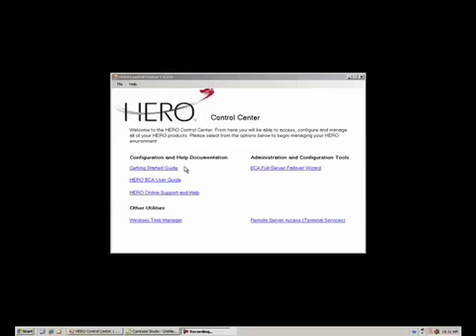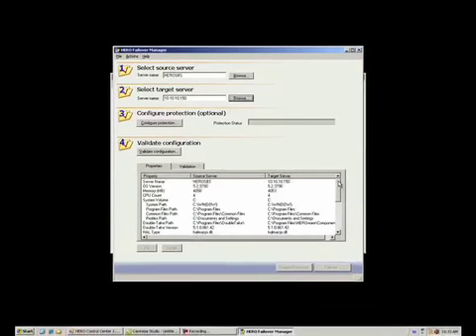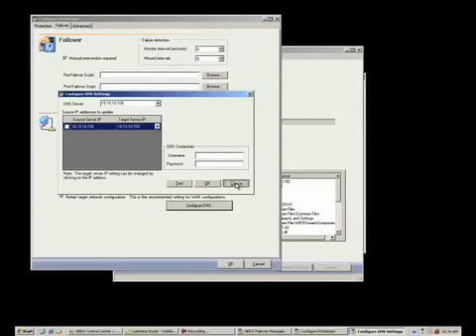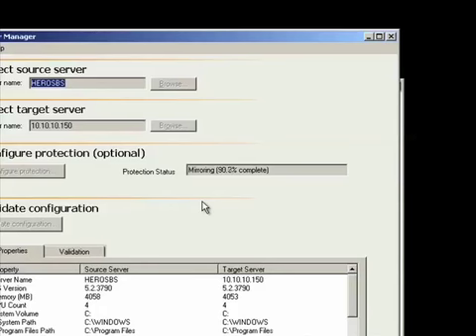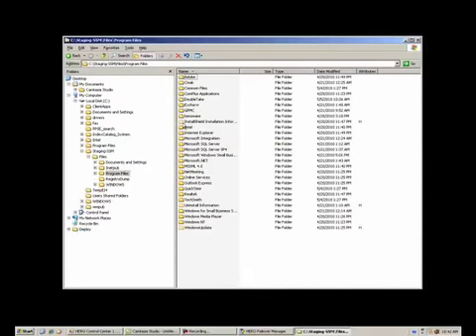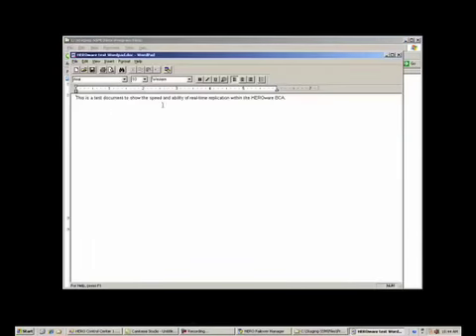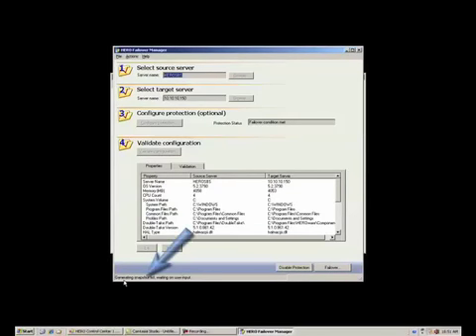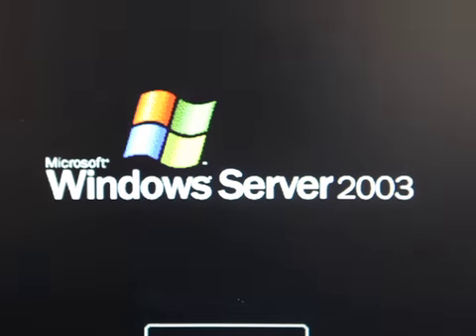HERO BCA Live Demo Final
HEROware's Business Continuity Appliance Live Demo.